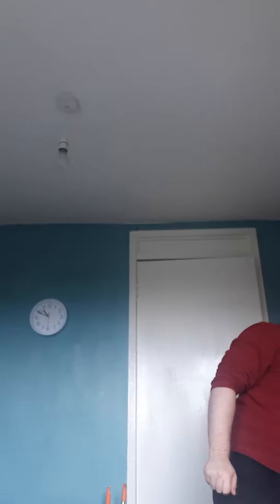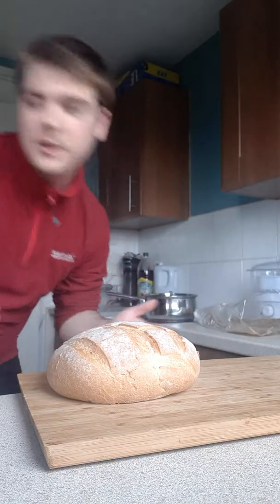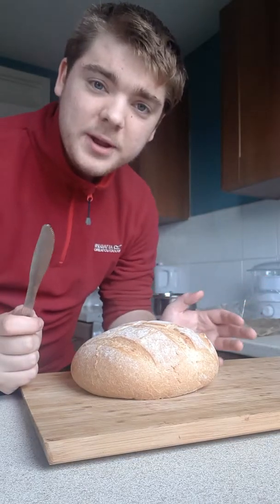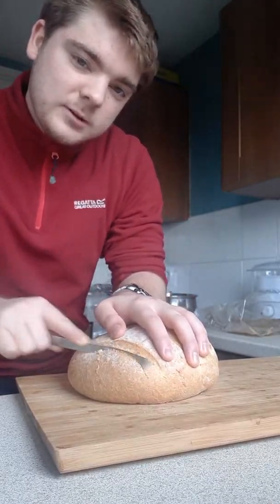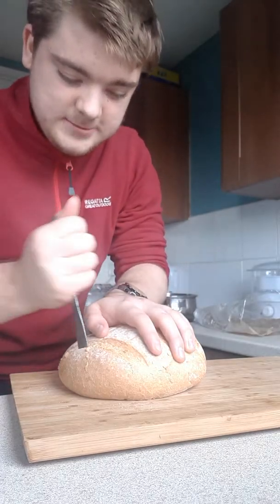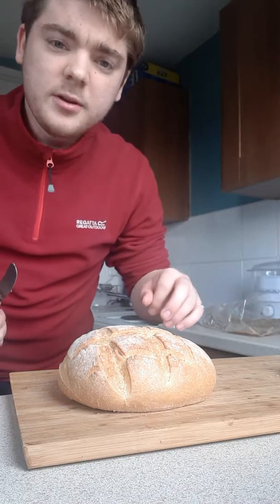Wazza cooks soap and bread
Yep just that